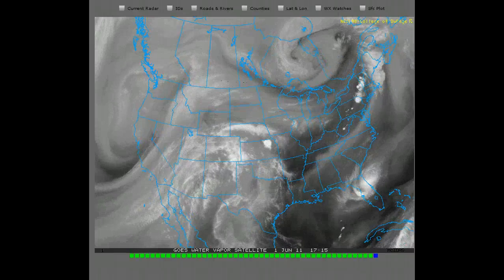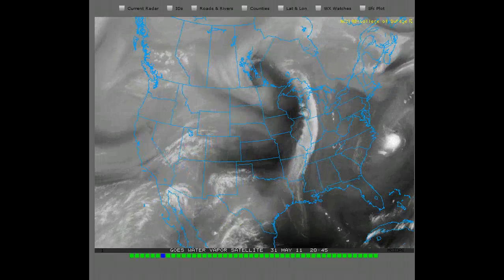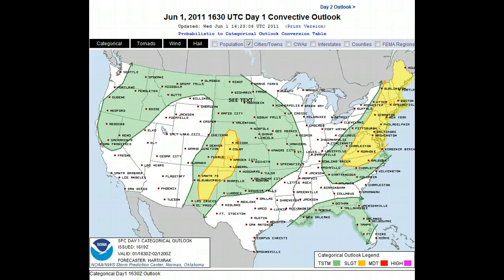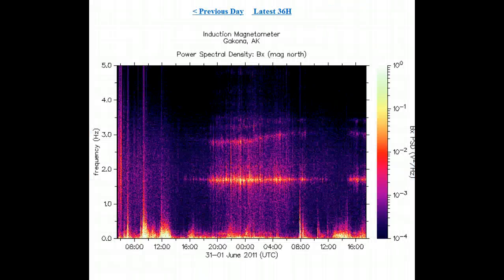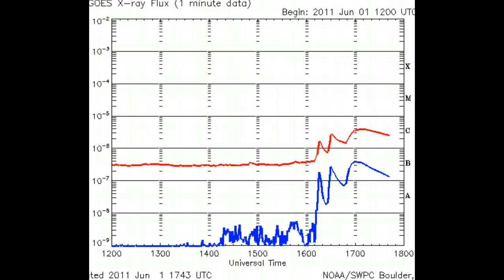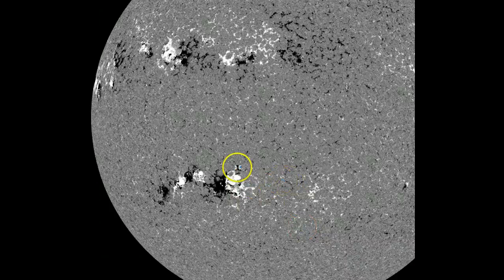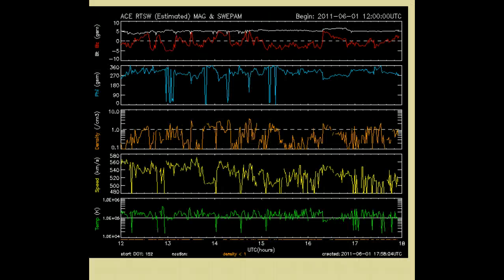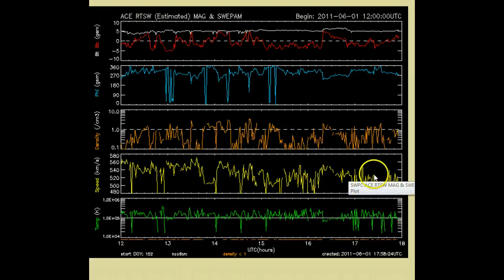Weather, Solar & HAARP Update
Severe weather potential in the E & NE U.S. today. HAARP is semi-active the Sun activity slightly elevated. Rogue tropical stuff.